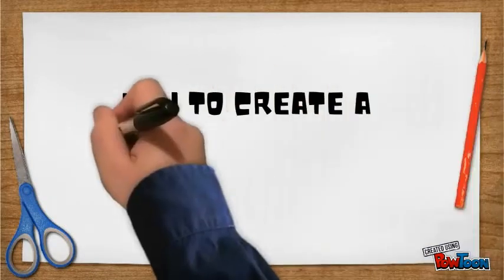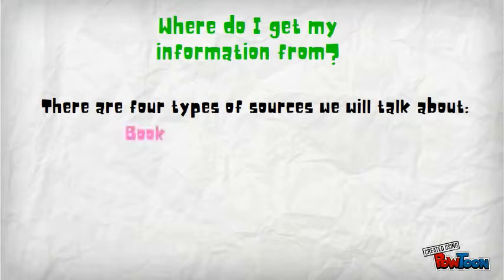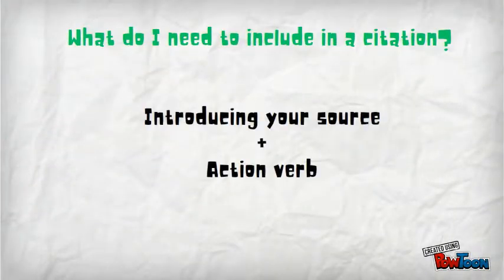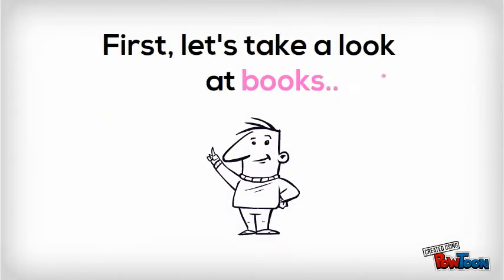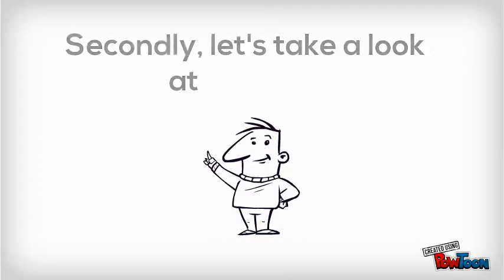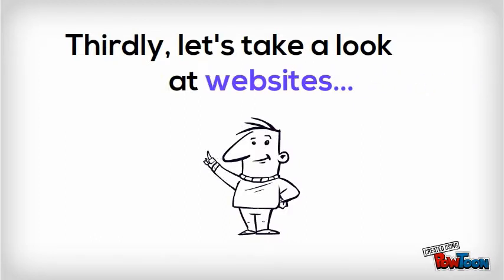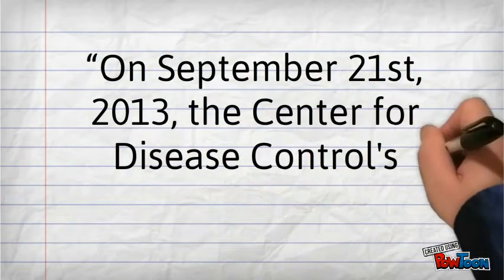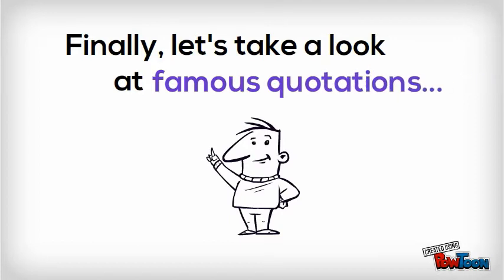Speech citations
Informative speaking -- Writing Citations